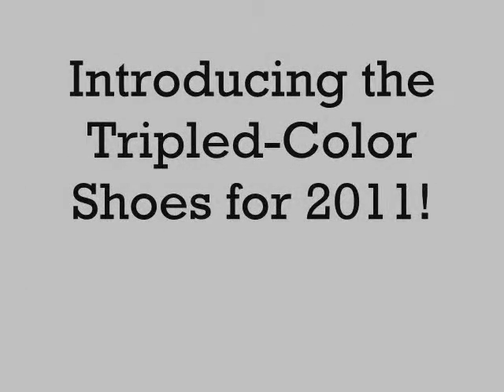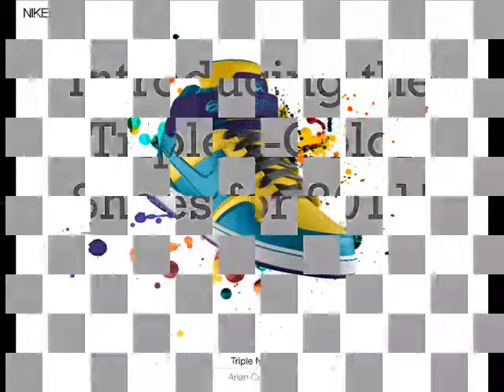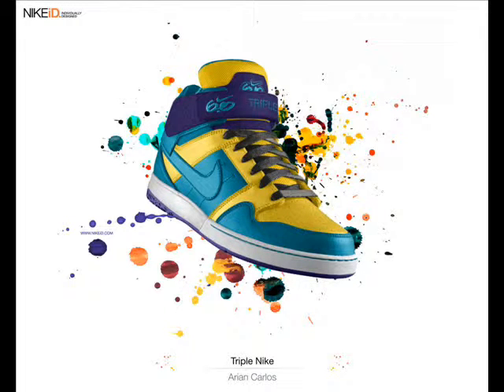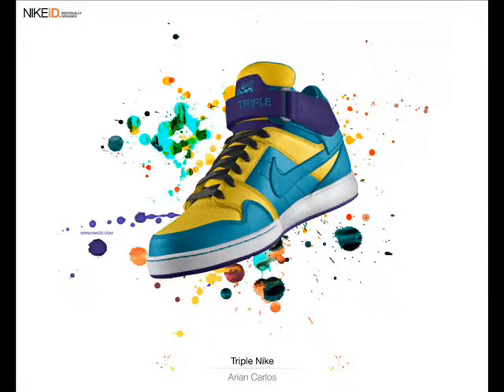TRIPLED SHOES NIKE.wmv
Tripled Nike Shoes created by Arian Carlos